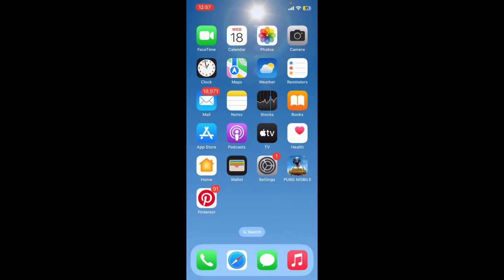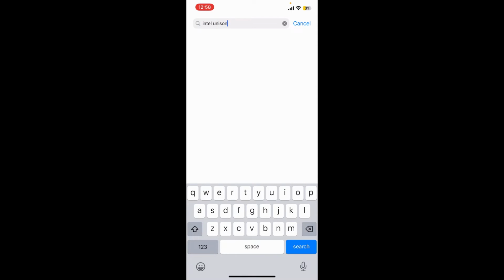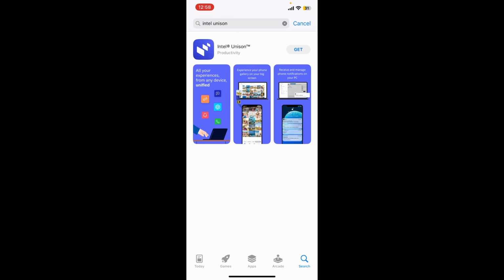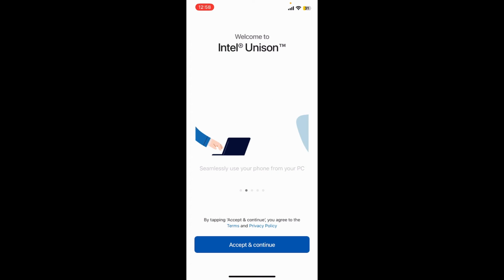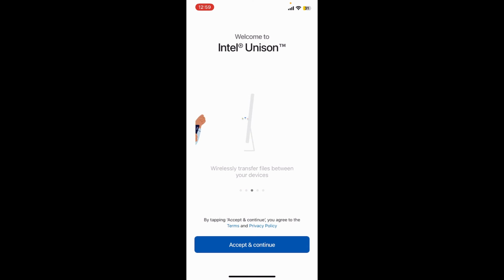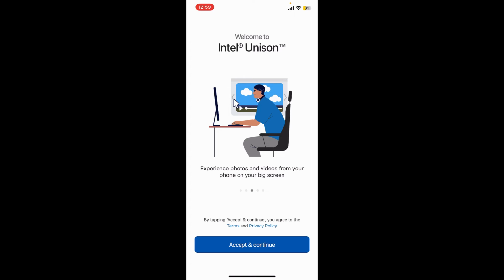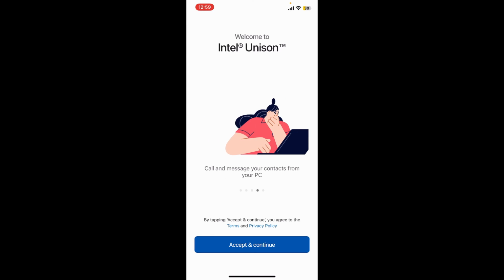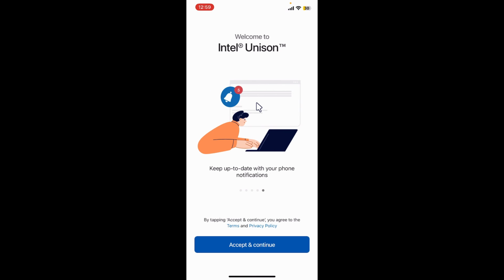How to Download & Install Intel Unison on iPhone 2023?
In this video, we will show you how to download and set up Intel Unison on your iPhone. Intel Unison is a powerful tool that allows you to seamlessly access and work on your files across multiple devices. We will guide you through the process step-by-step and show you how to use the app to its full potential, including setting up file syncing and device-to-device transfer.